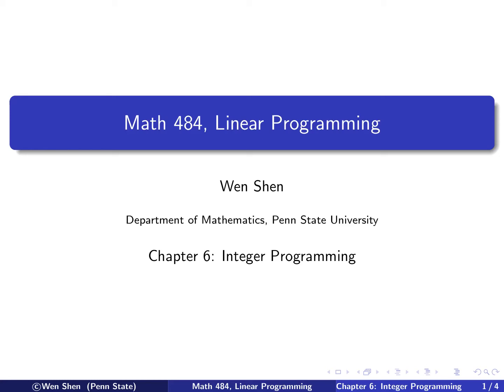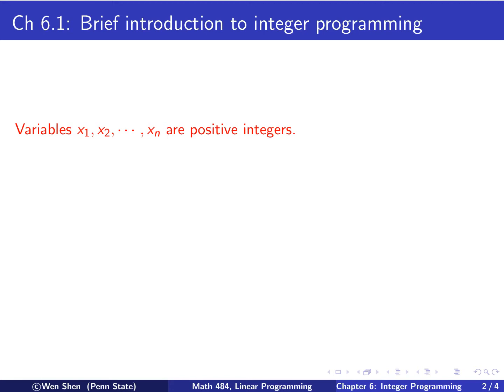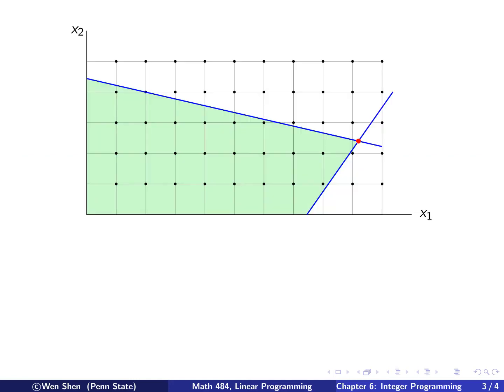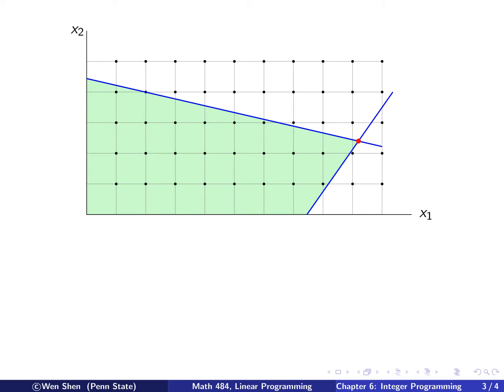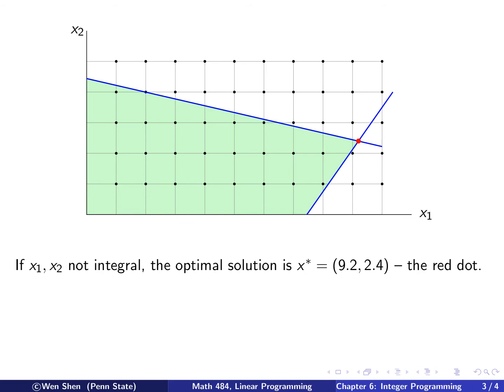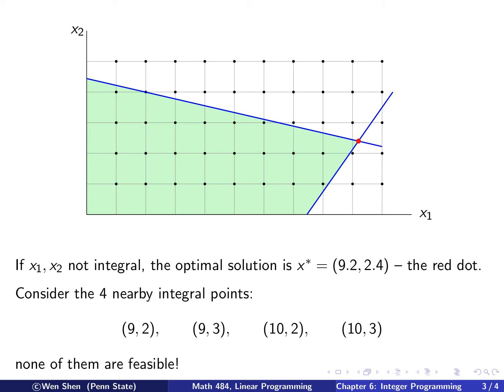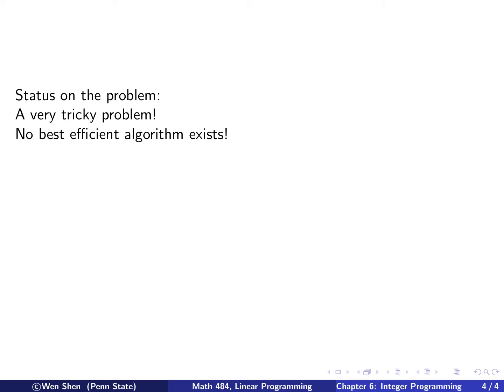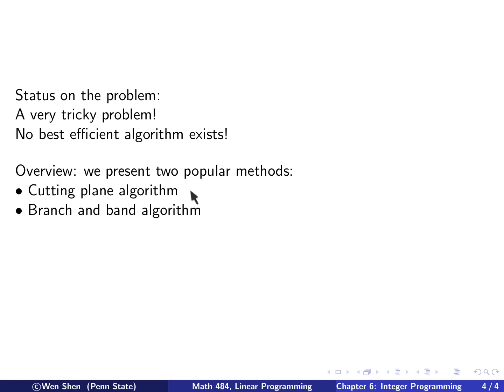V6 01: Linear Programming: Introduction to Integer programming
Linear Programming:  Introduction to Integer programming